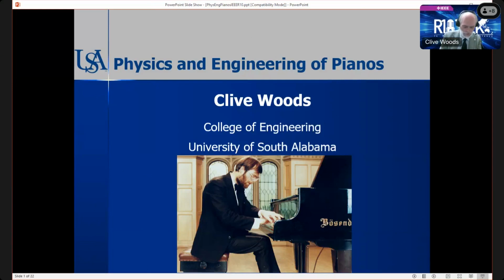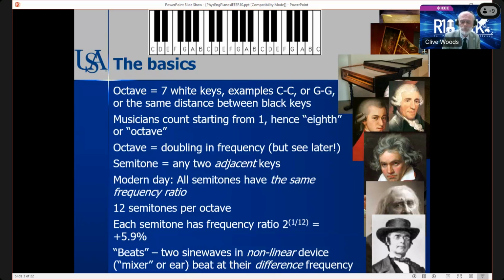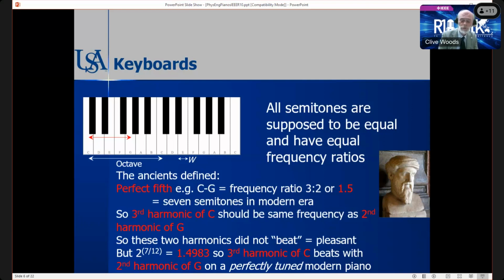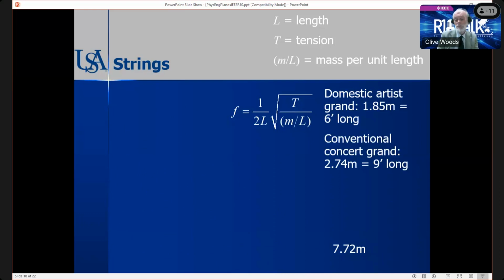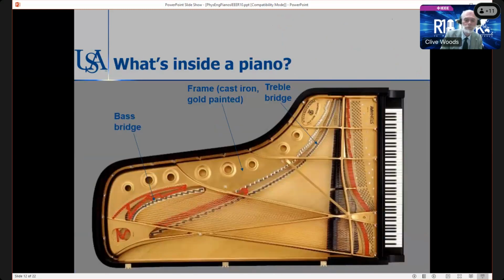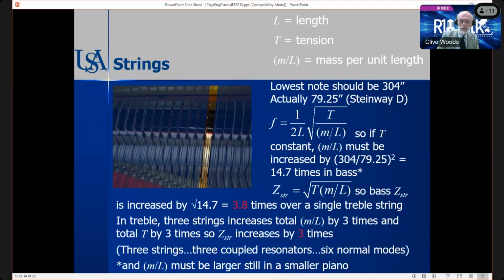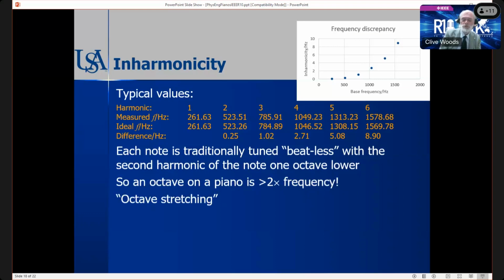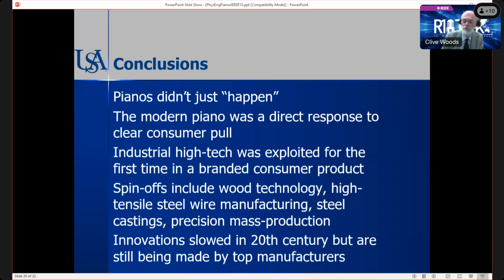IEEE R10Talk | Physics and Engineering of Pianos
In this IEEE R10Talk delivered on 18 November 2023, by Dr Clive Woods, he spoke about some of the main aspects of the design compromises and developments that have been implemented in all commercial piano designs since the late 19th century.

IEEE R10TALK is a joint endeavour of the IEEE R10 Industry Relations Committee, R10 Professional Activities Committee, R10 Young Professionals Committee, R10 Women in Engineering Committee and R10 Student Activities Committee focusing on enhancing the awareness of trending topics in the community.